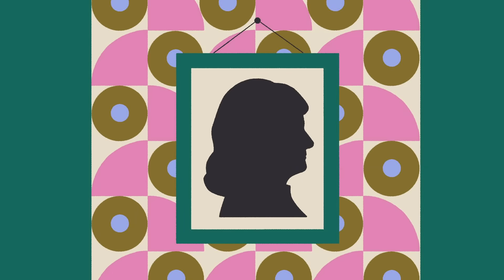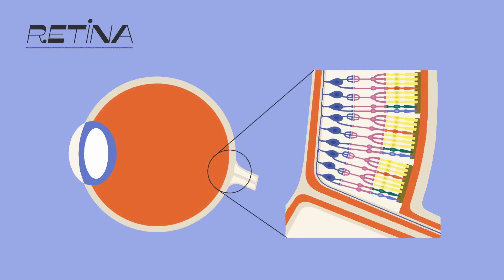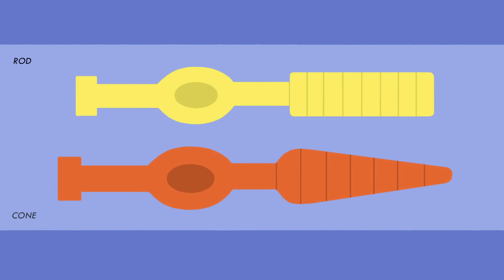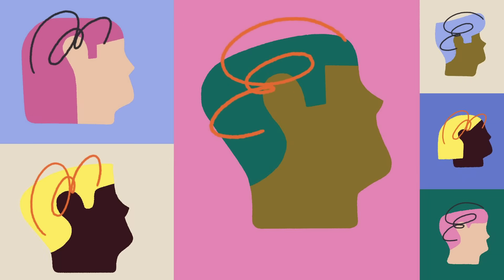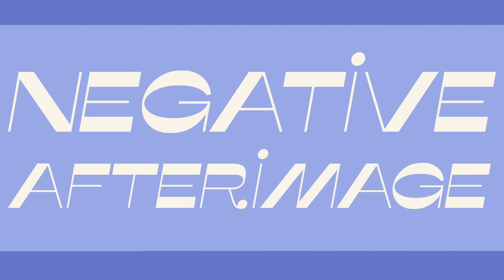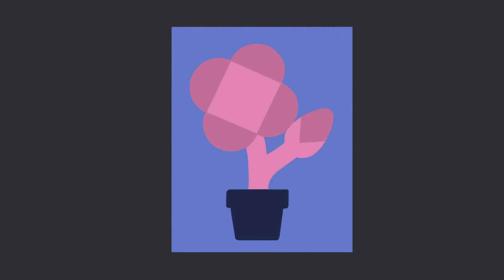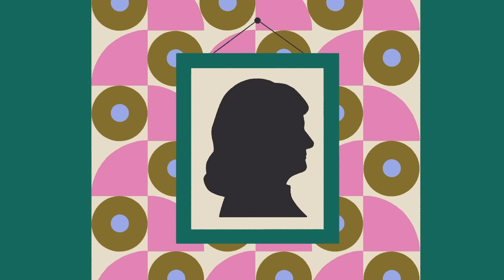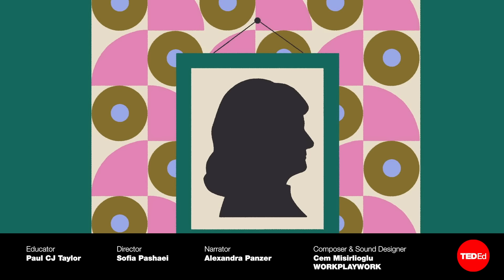What are those spots you see after you rub your eyes? - Paul CJ Taylor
Explore the science of afterimages, which are the visual illusions that appear in the eyes after exposure to an image or bright light.

In the 1600s, Isaac Newton conducted a series of experiments to better understand the lights and colors that sometimes appear when your eyes are closed. If you’ve ever sat around an evening campfire or unintentionally glanced at the Sun, you may have noticed illuminated patterns briefly dance along your vision. So how do these visual illusions form? Paul Taylor explores the science of afterimages.

Lesson by Paul Taylor, directed by Sofia Pashaei.

Thank you so much to our patrons for your support! Without you this video would not be possible!